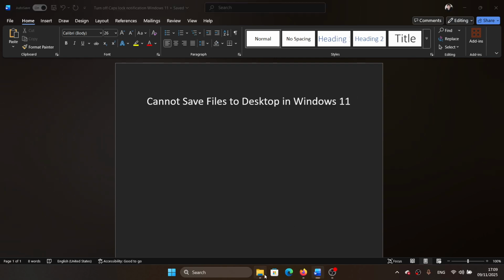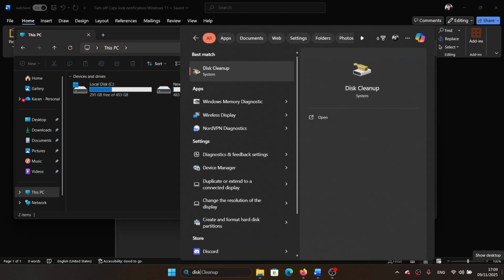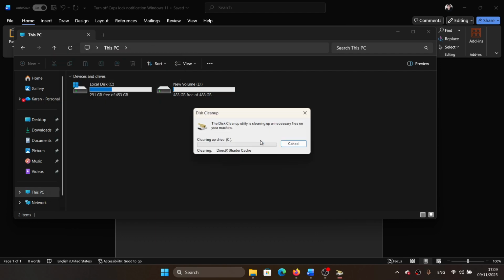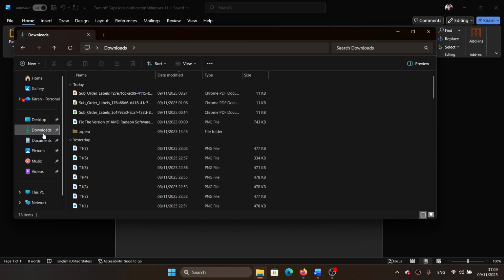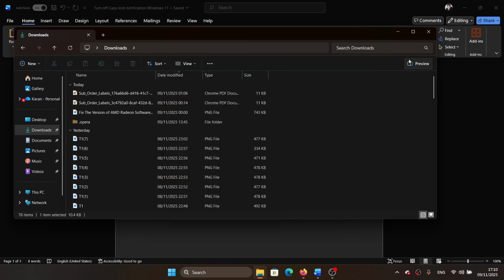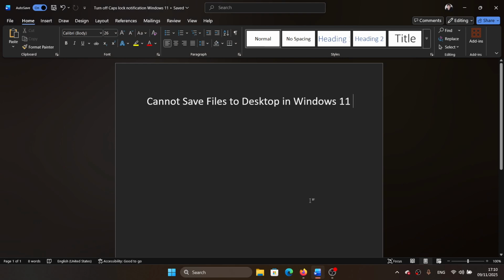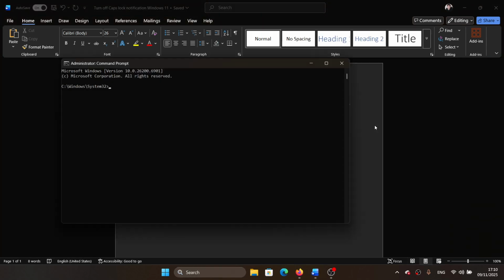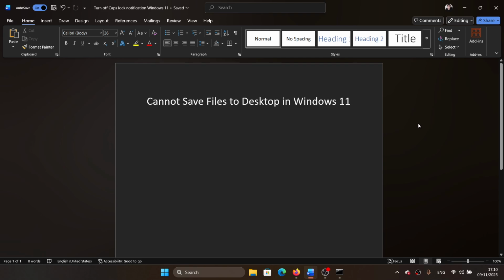Cannot Save Files to Desktop in Windows 11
Video Title : Cannot Save Files to Desktop in Windows 11

If you wish to Cannot Save Files to Desktop in Windows 11 then please watch this video.